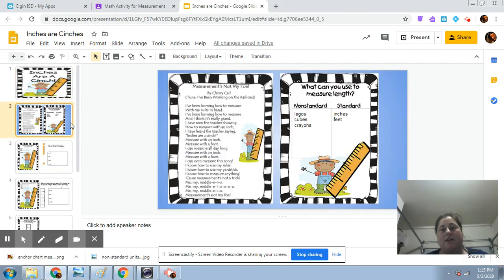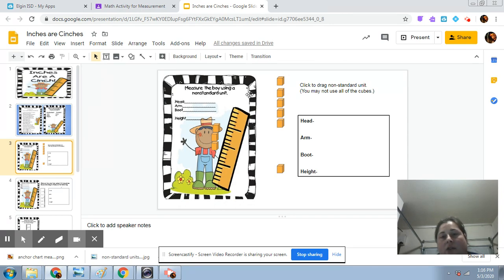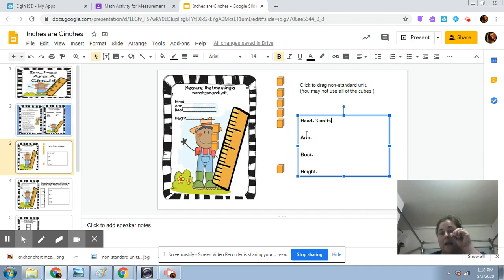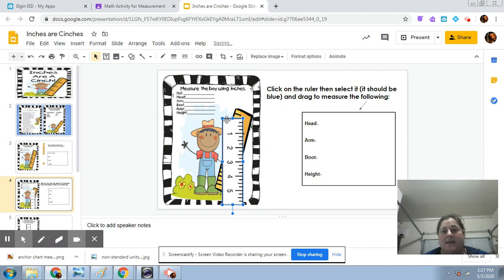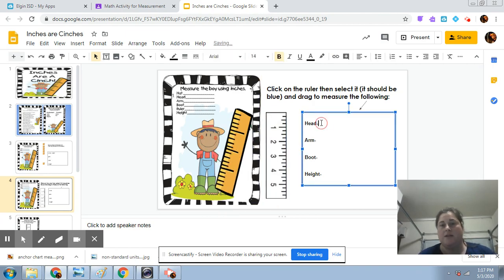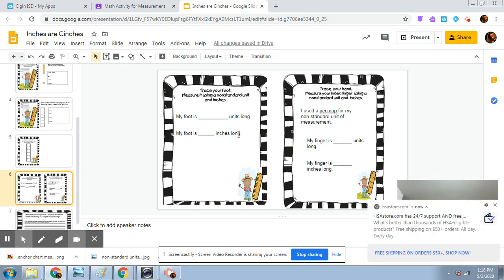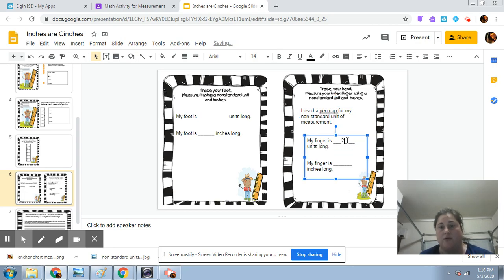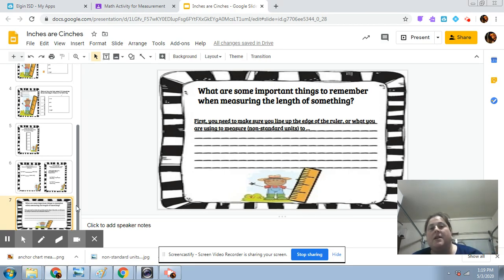How to complete the slides